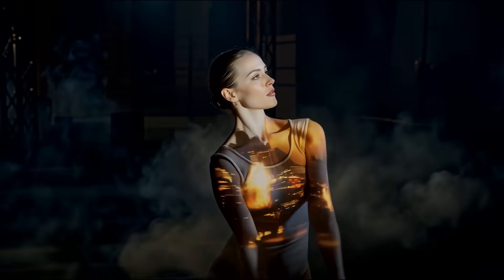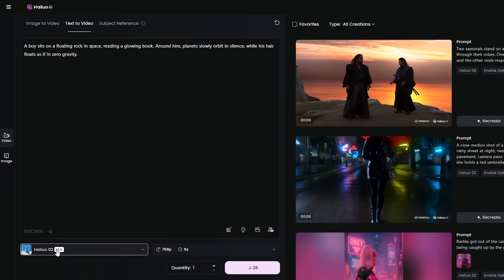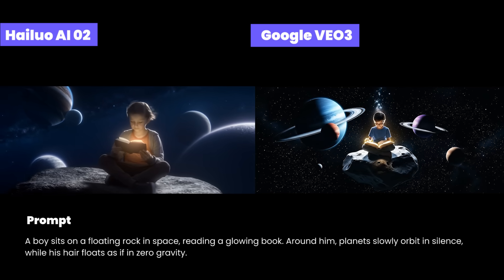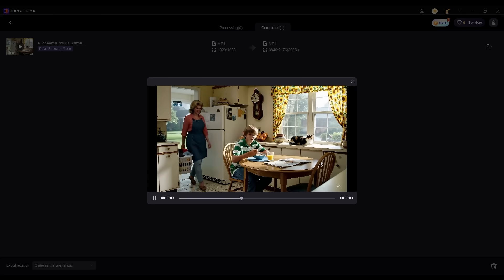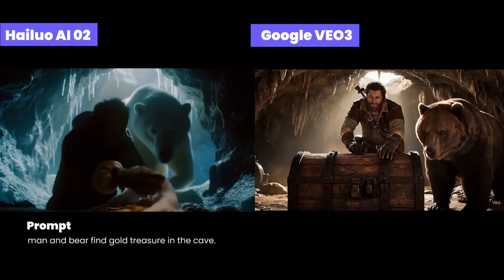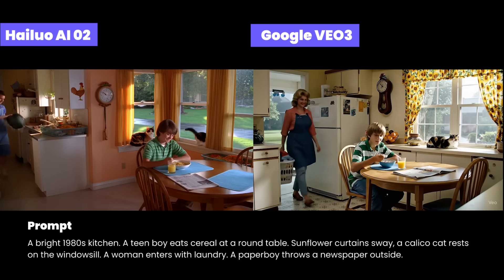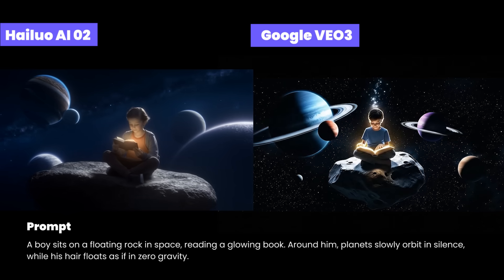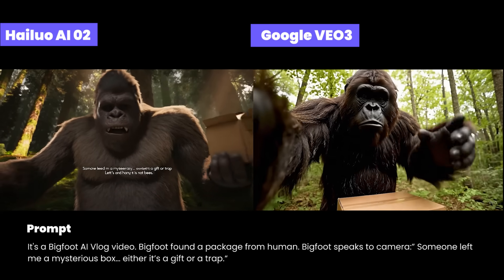Hailuo AI 02 VS Google VEO 3 | Can the Cheapest AI Video Tool Beat Google Veo 3?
This video will show you a direct comparison between clips generated with Hailuo AI 02 and Google VEO 3, and all of the video clips have been enhanced using HitPaw VikPea to give you the best possible visual experience.